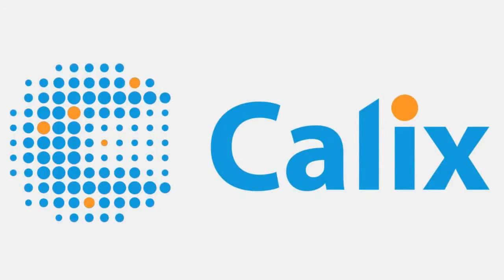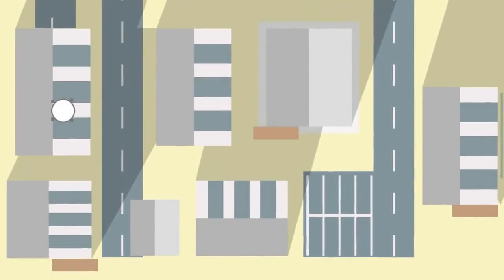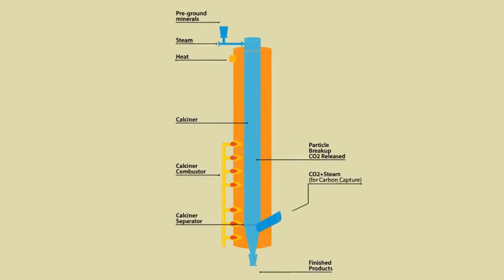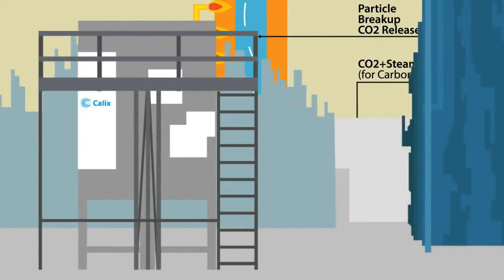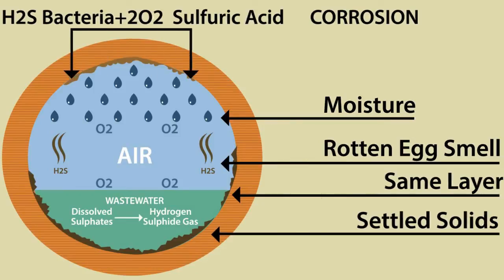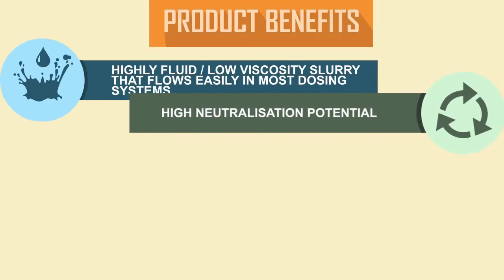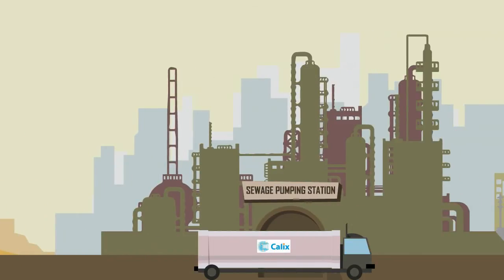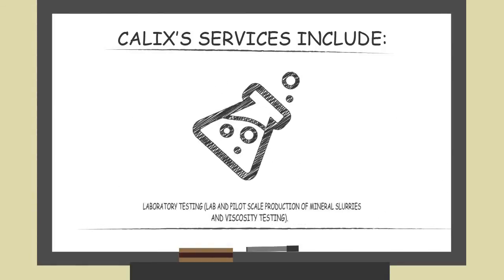Calix Limited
Creating new materials, solving global challenges.
Calix is a multi-award-winning Australia technology company that is developing new processes and materials to solve global challenges.
The core technology is a world-first, patented "kiln" built in Bacchus Marsh, Victoria that produces "mineral honeycomb" - very highly active minerals!

Our first product-to-market is Magnesium Hydroxide Slurry (“MHS”); a superior additive for the treatment of acids and odours in waste water, that delivers price and energy savings of at least 25 % against current methods. Calix extracts Magnesite (MgCO3) from its own mine in South Australia, processes it to highly active Magnesium Oxide (MgO), and then “slurries” this mineral in water in simple close-to-customer batch facilities.